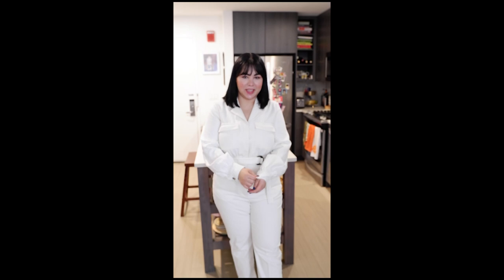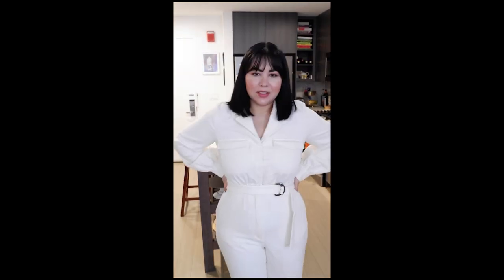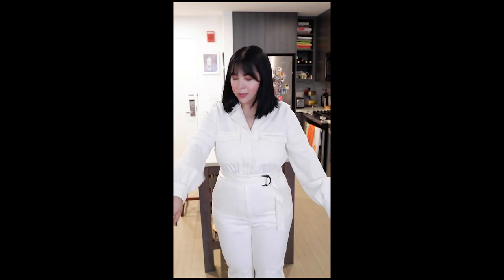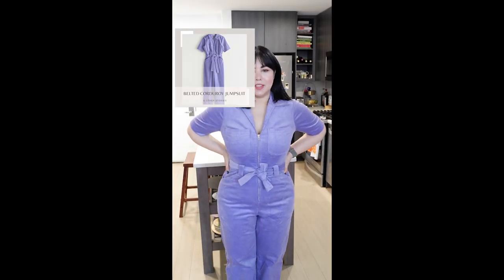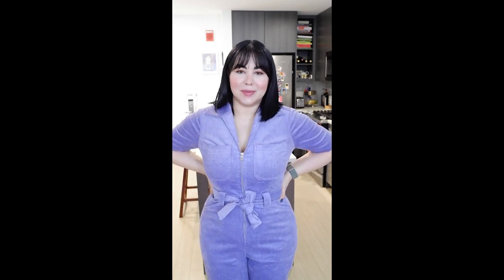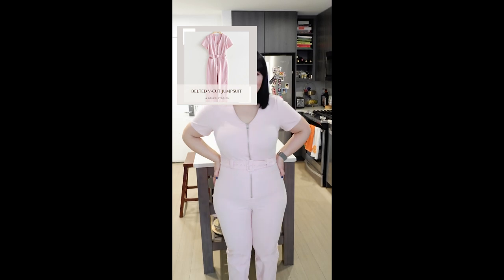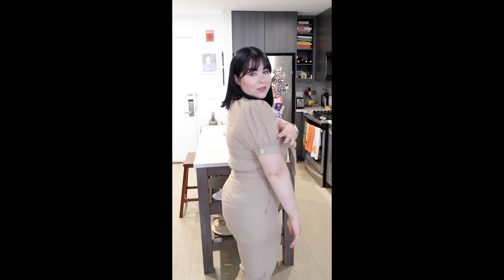& Other Stories Haul- Try on video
Watch what I bought from & other stories. It's a quick try on video. Hope you enjoy.